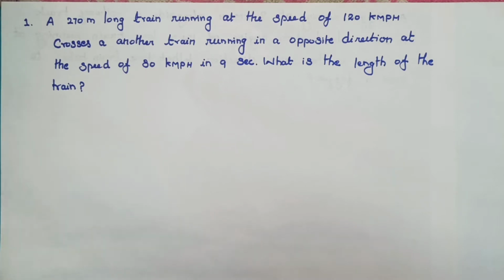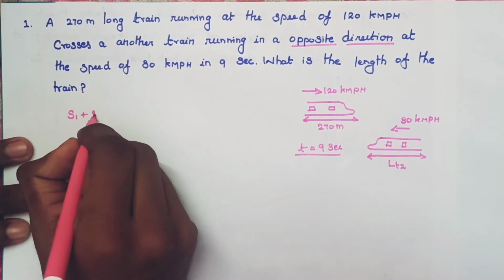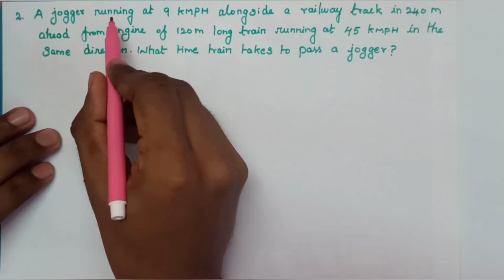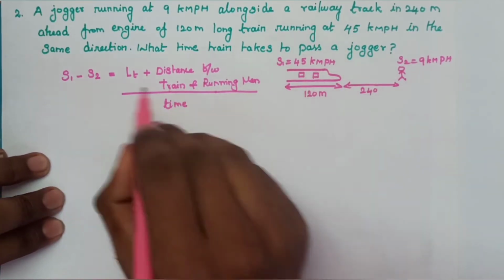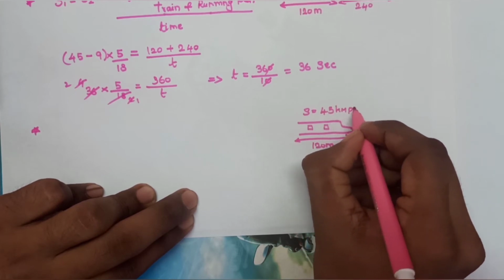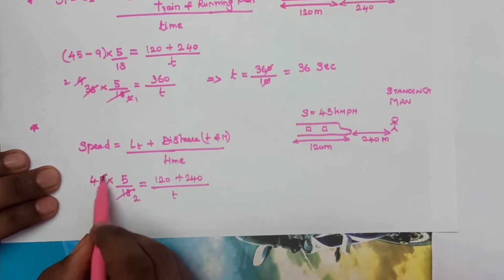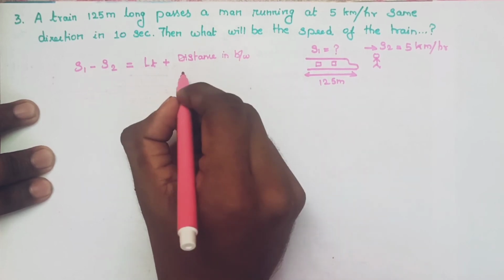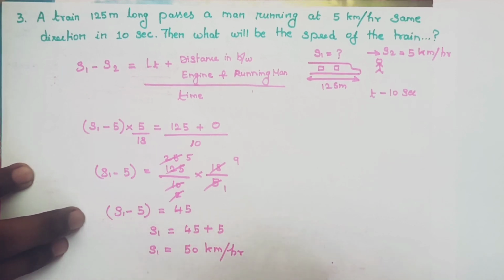TrainProblems I PART 5 I Theory of relativity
Aptitude to Altitude channel is designed as well structured into playlist, having a specific topics. Each topic starts with basic fundamentals to make you to understand well.
This channel helps students to enhance their soft skills and give good performance in their placement activities.
This channel is a career changer for the aspirants those who preparing both state and central level competitive exams.
train aptitude problems
An investment in knowledge pays the best interest..
Happy Learning.